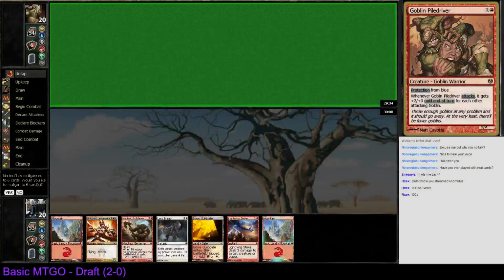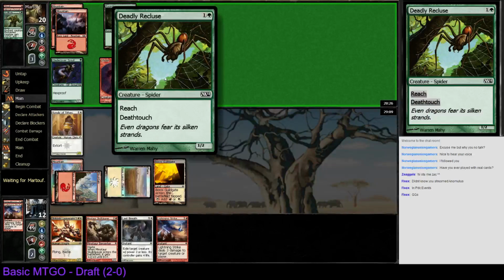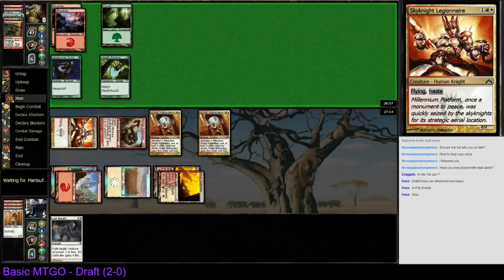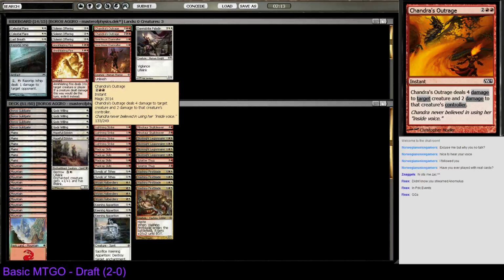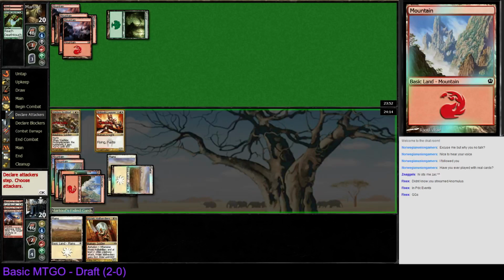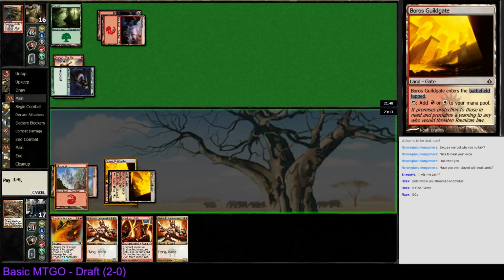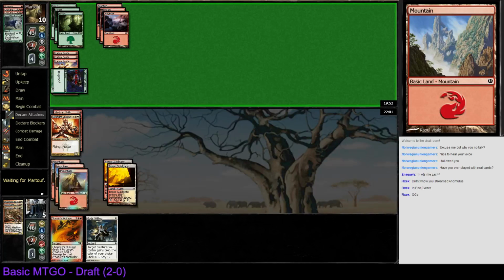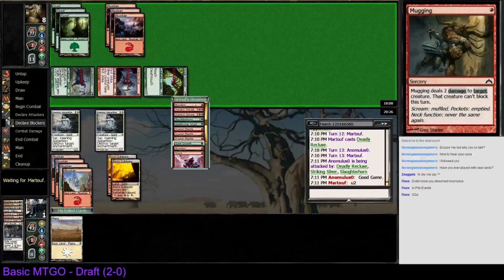Basic MTGO - Standard Pauper Testing #3 - Round 2